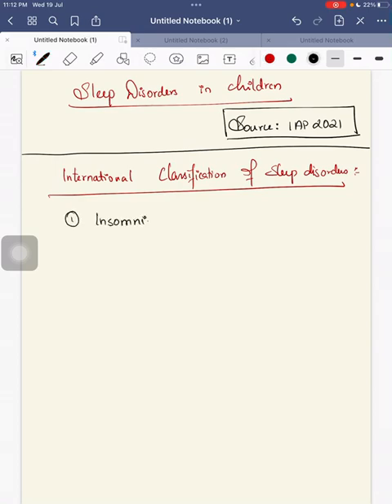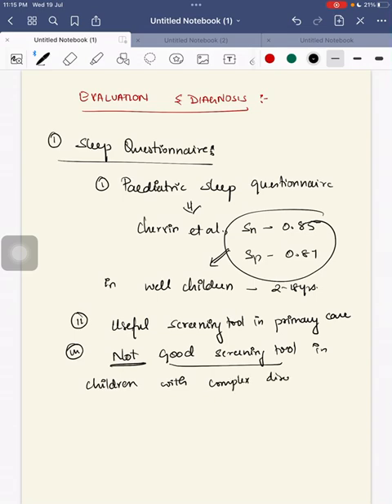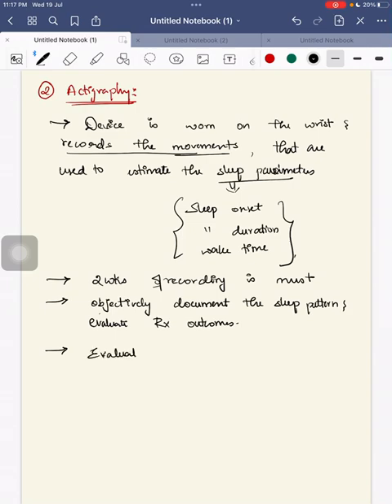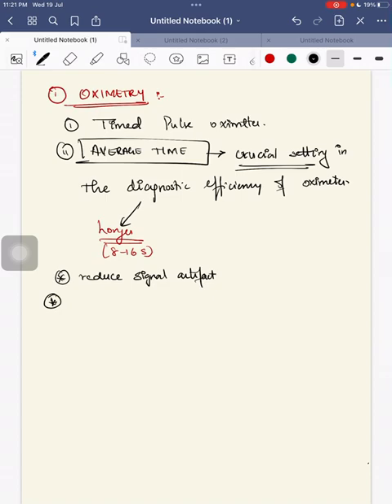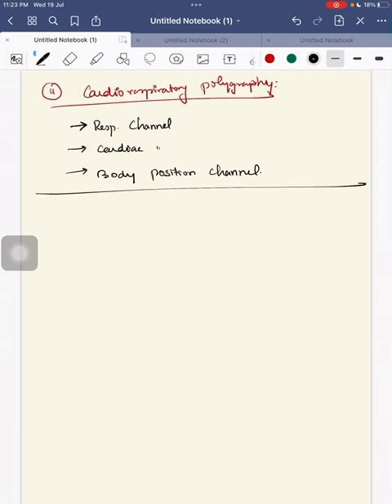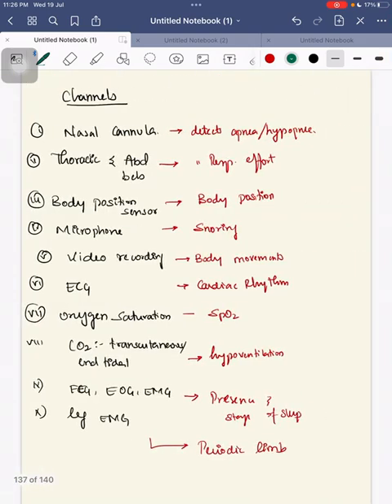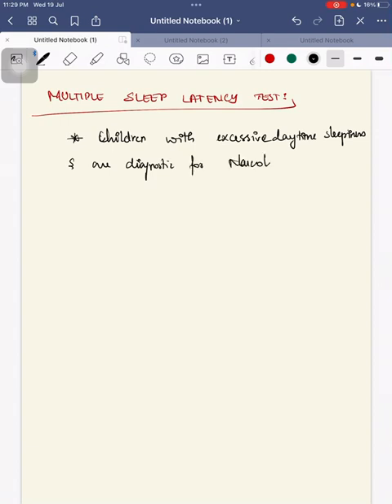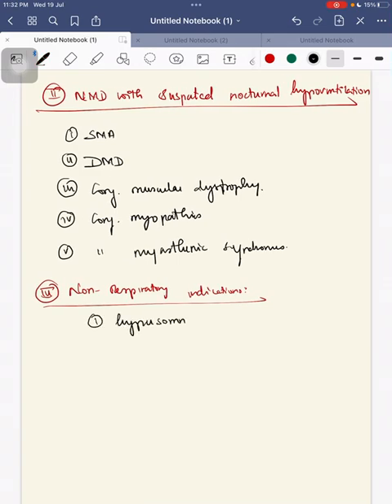Evaluation of sleep disorders in children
Paediatric exam questions